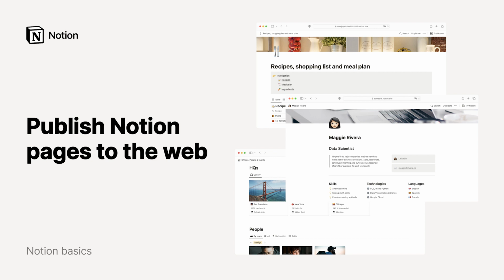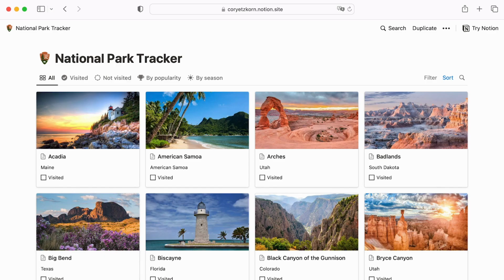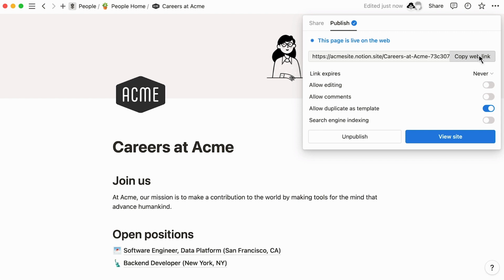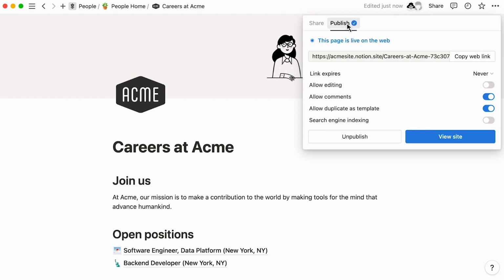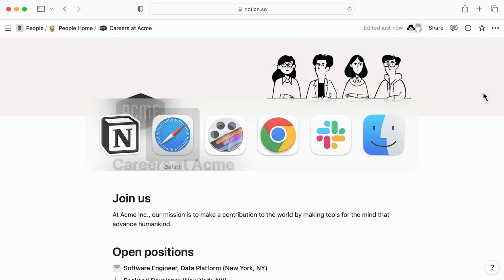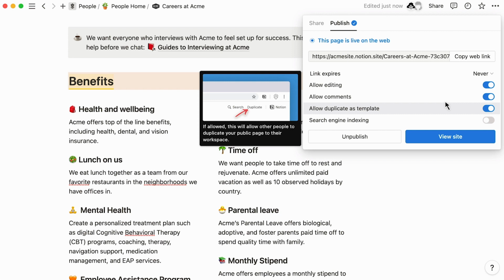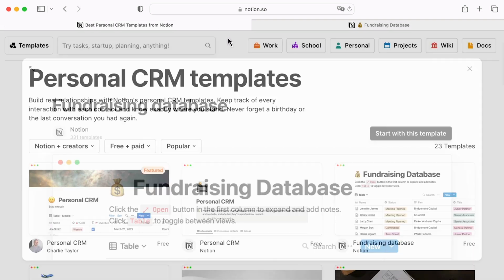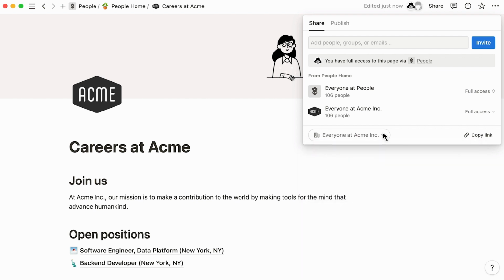Publish Notion pages to the web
Making a website can be time-consuming, even with modern site-building tools. Notion lets you turn any page into a public website in just a few clicks.